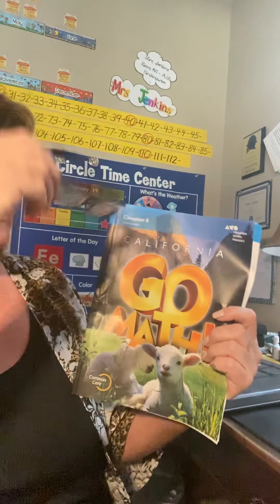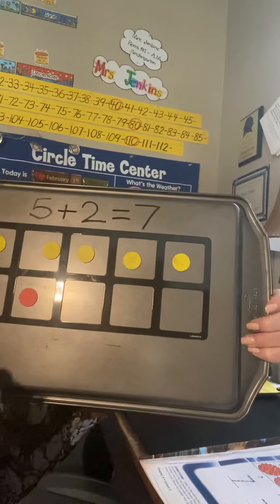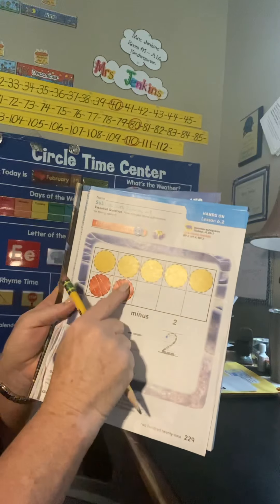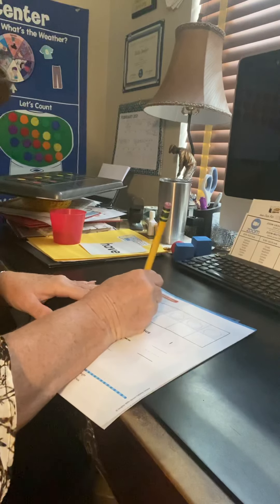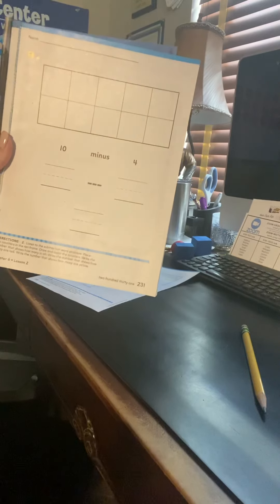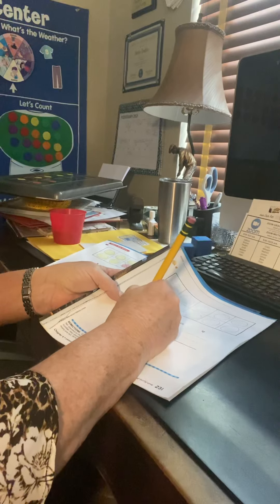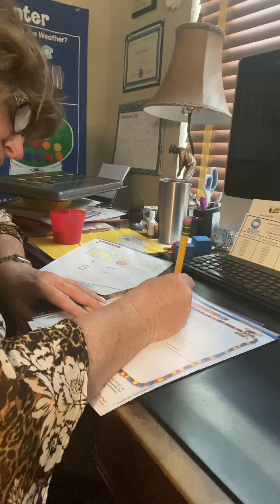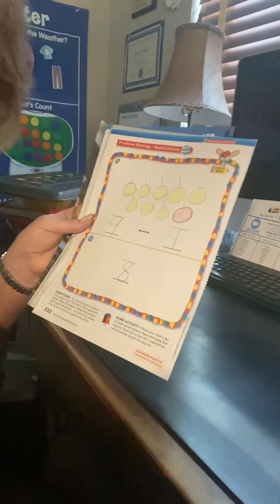Go Math - Subtraction - Minus